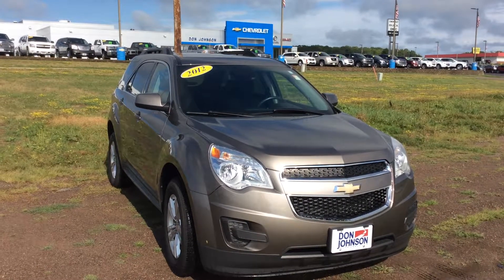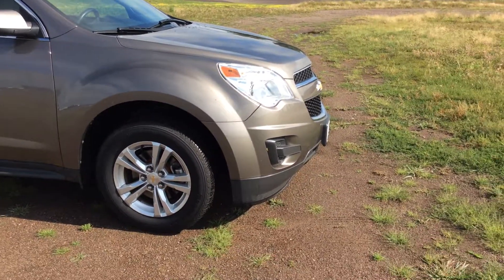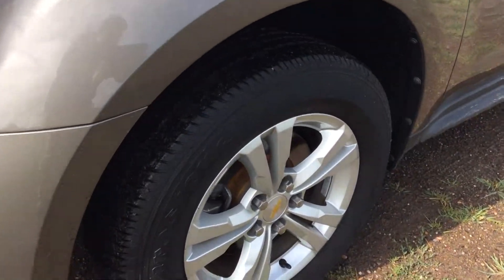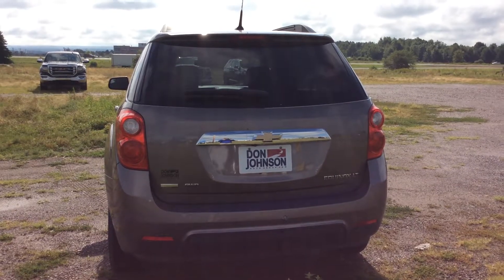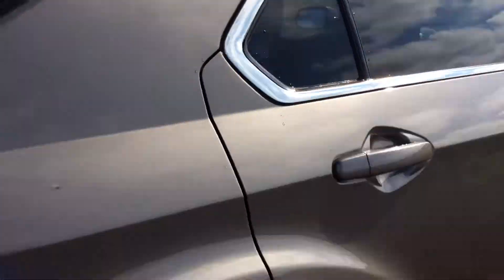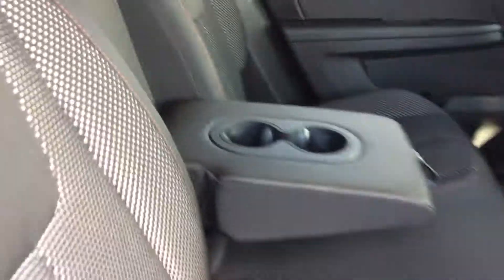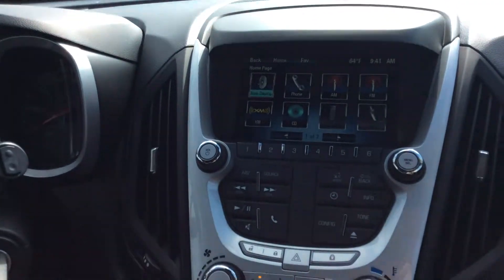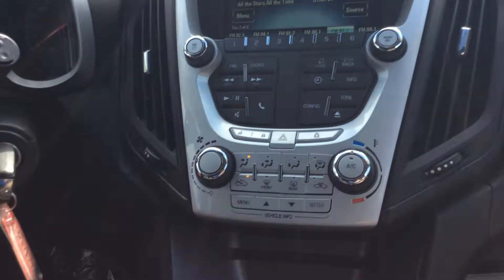2012 Chevrolet Equinox at Don Johnson Motors in Rice Lake, WI (R242265A)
Lance Castle, Product Expert at Don Johnson Motors in Rice Lake, WI shares this very well kept 2012 Chevrolet Equinox. Stock # R242265A